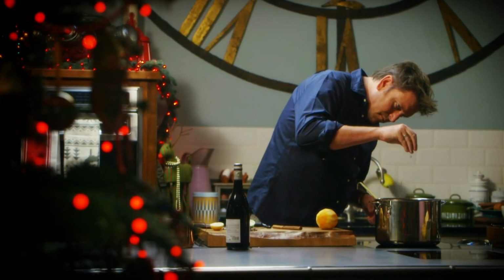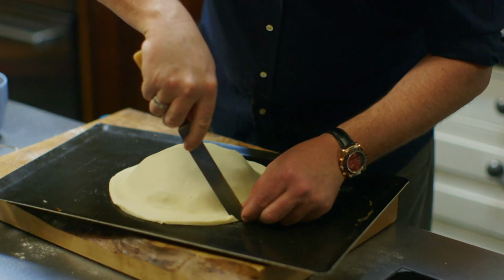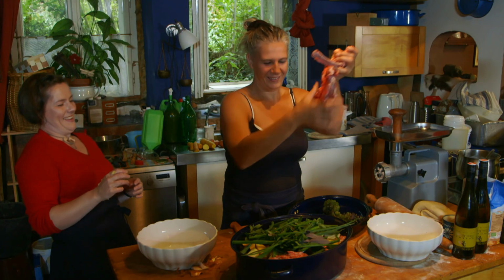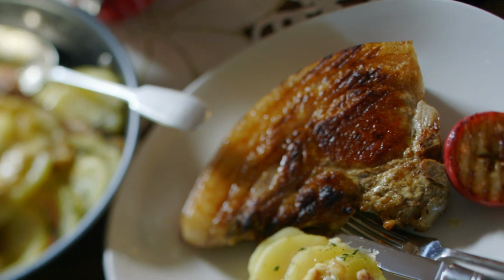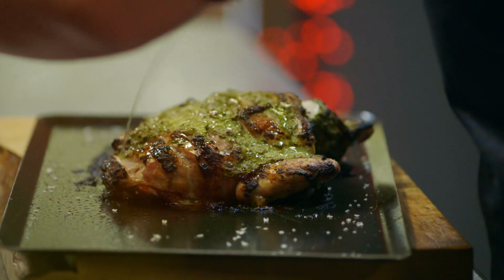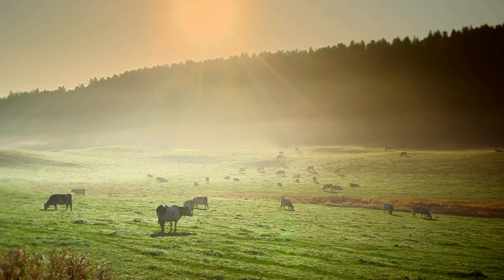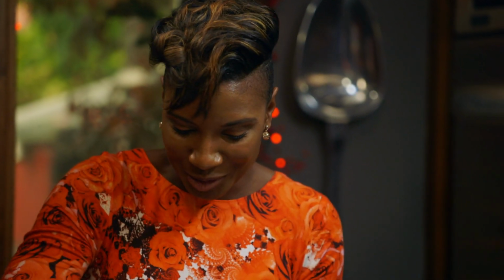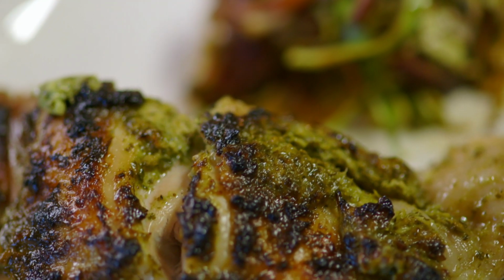Christmas Dessert Delight - James Martin Christmas Comforts - Cooking Show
James Martin Christmas Comforts - S01 E08

Join James Martin and Olympic gold medalist Denise Lewis as they team up to create a show-stopping Christmas dessert. In this episode, they bake a delightful raspberry mousse Swiss roll with a twist—a layer of jelly for added indulgence. Denise shares her love for the festive season, and James guides her through the process of making this impressive dessert. From crafting the sponge to assembling the layers and adding a touch of magic with jelly, this episode is a delightful journey into the world of holiday baking. Learn the secrets to creating a perfect Raspberry Charlotte Royale that's sure to impress your family and friends. Get ready for a festive treat that combines culinary expertise with the joy of Christmas!

Join TV chef James Martin in the heart of his Hampshire kitchen for a festive celebration in James Martin Christmas Comforts. Packed with seasonal charm, each episode features celebrity guests and James demonstrating how to get ahead for Christmas. With clever tips and stress-saving tricks, he guides viewers through impressive puddings, Christmas Eve suppers, and magnificent mains. From classic favourites to new ideas, James Martin presents a comforting collection of festive recipes that satisfy Christmas cravings. Let James make your holiday cooking easy and enjoyable, from Christmas delights all the way through to the New Year!

Welcome to Banijay Home & Garden, your go-to destination for all things DIY, gardening, and landscaping. ����

Banijay Home & Garden features the best shows on home renovation, gardening tips, and stunning landscaping projects. Explore our collection of full episodes from popular series like Location, Location, Location, Extreme Makeover Home Edition, and Portrait Artist of the Year. Join us on this exciting journey of transforming houses into dream homes and creating beautiful outdoor spaces.